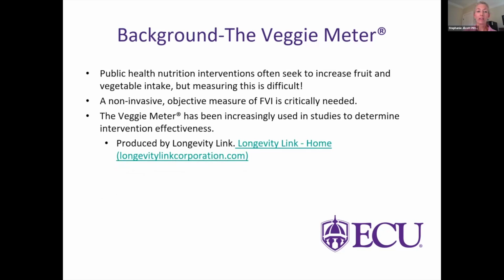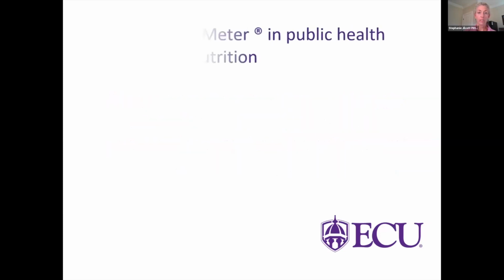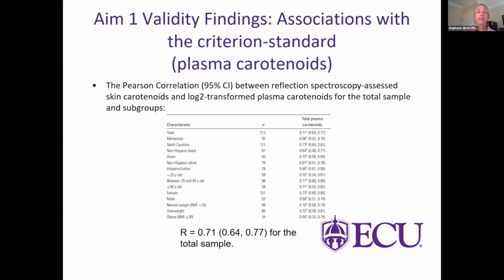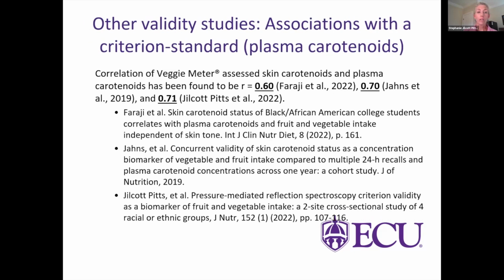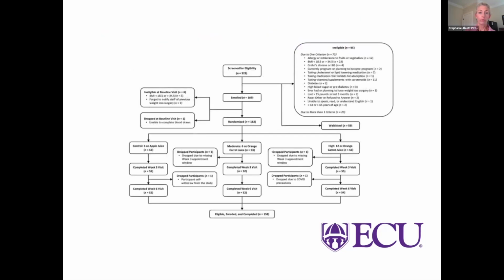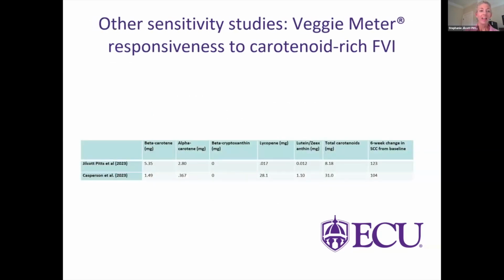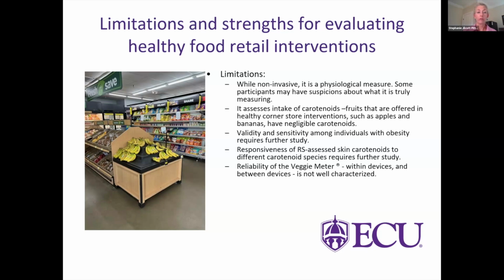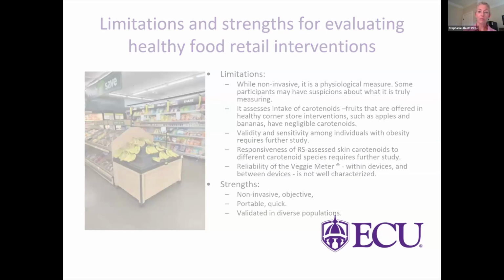Veggie Meter Forum Summer 24 - Stephanie Jilcott Pitts Presentation